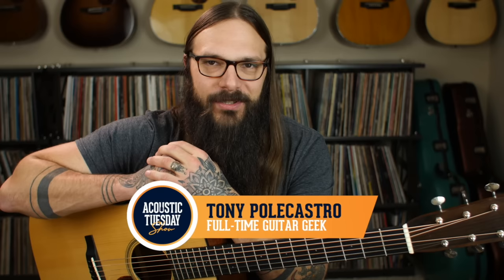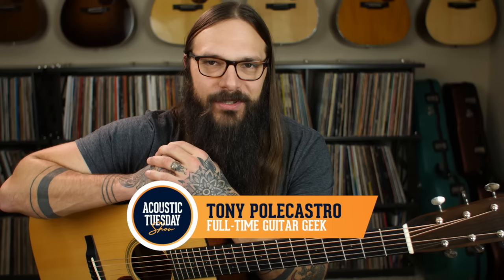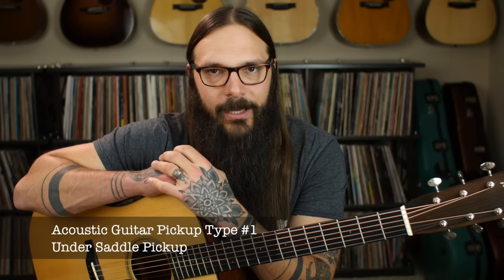The Biggest MYTH About Acoustic Guitar Pickups ★ Acoustic Tuesday 167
Intimidated by acoustic guitar pickups? Say no more. I'm breaking down the biggest myth about acoustic guitar pickups while also offering some pros and cons of the 5 most common pickup types.

★ What kind of guitar player are you? How should you practice? Take my quiz today

This video covers the most common pickup types you'll encounter for your acoustic guitar. From the under-saddle pickup to the internal mic pickup, I'll give you the pros and cons of each acoustic guitar pickup.

Finally, I'll round out each category of acoustic guitar pickup with my recommendation for each type.

Besides talking acoustic guitar pickups, you'll also hear from TAC Family Member Guy — trust me, you're going to love his story!

Last but certainly not least, I'll give you a breakdown of the biggest headlines and under-the-radar stories that are going on in the acoustic guitar world!

00:00 - Intro
01:10 - Biggest Acoustic Guitar Pickup Myth
03:00 - Under-Saddle Pickup
04:57 - Bridge Plate Transducer Pickup
06:37 - Magnetic Soundhole Pickup
09:11 - Internal Mic Pickup
11:51 - Mounted External Mic Pickup
13:59 - TAC Family Story
19:25 - Acoustic Guitar News